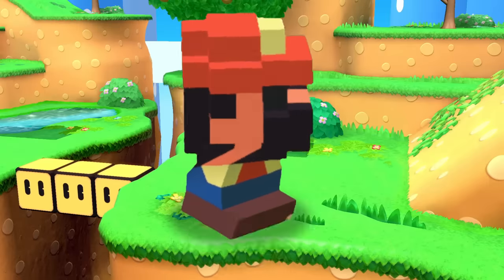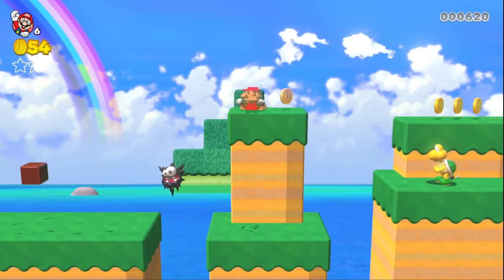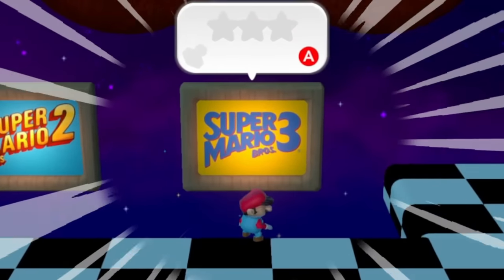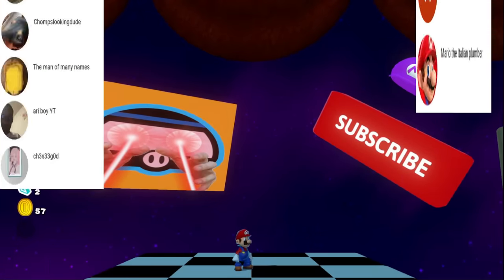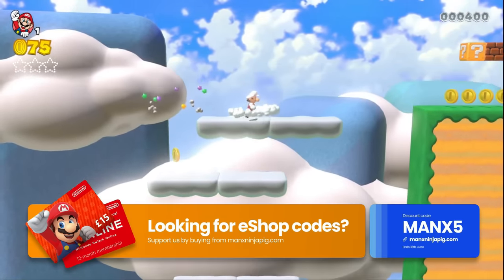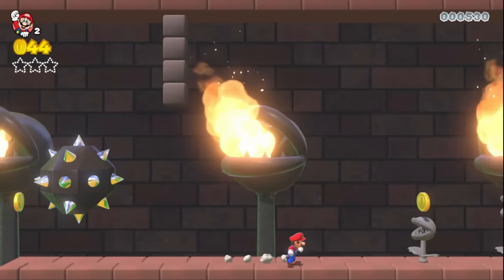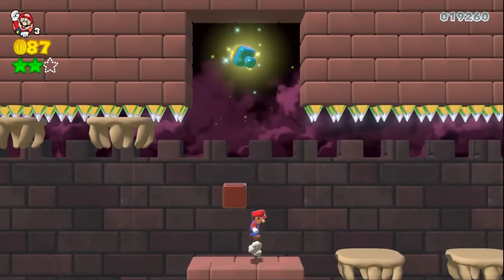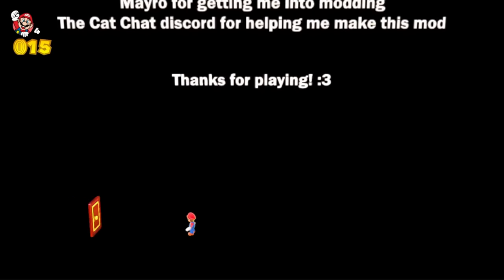The Evolution of Mario in 3D World... [Custom Map]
Today we Evolve Mario from his Oldest Version to his Newest Version in this epic Super Mario 3D World Mod!
Huge shoutout to Parax342 for making these Classic Mario Levels!
Let me know if you want to see more Mario 3D World videos for the Nintendo Switch!

0:00 Intro
0:07 Every level Evolves Mario
18:25 Outro